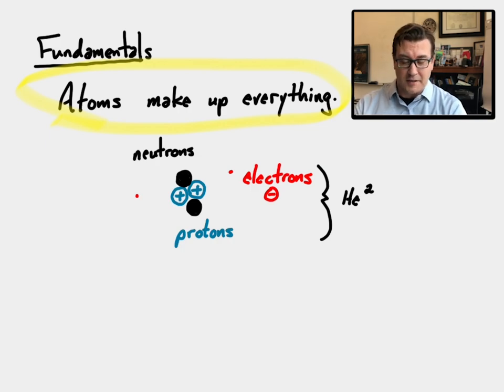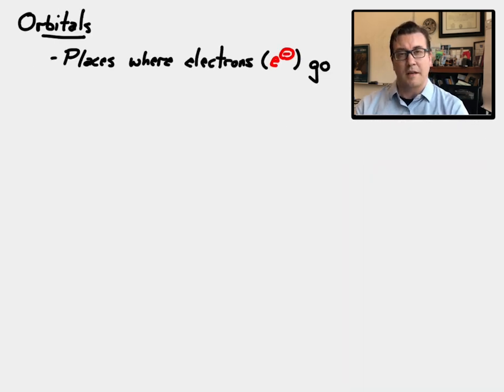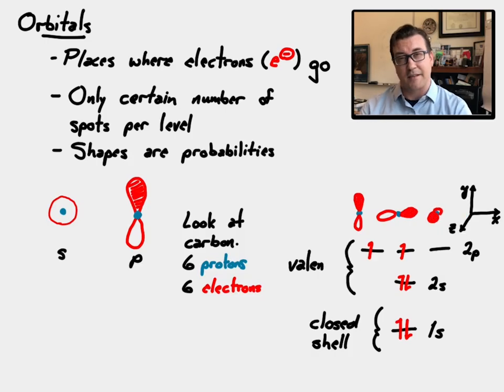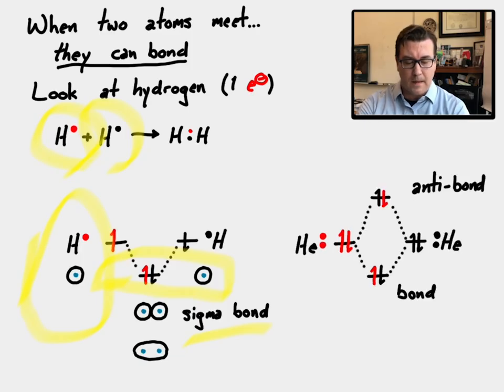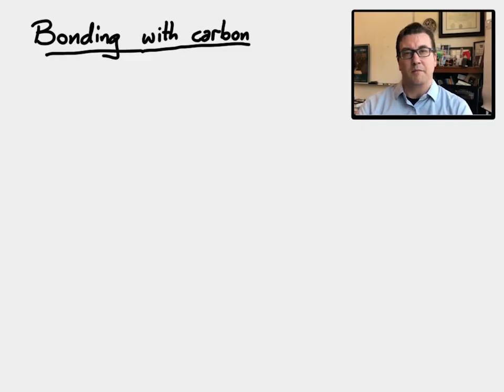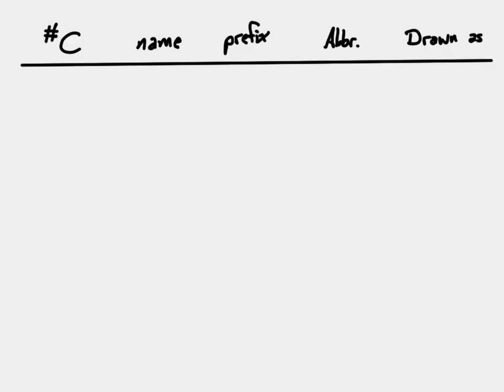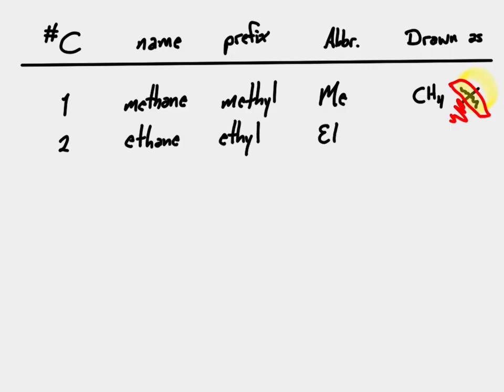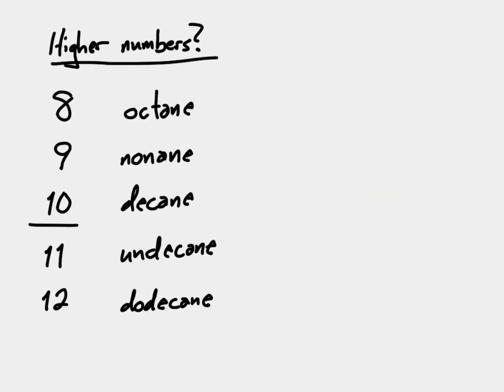Fundamentals of Organic Chemistry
Start here for an introductory class in organic chemistry.